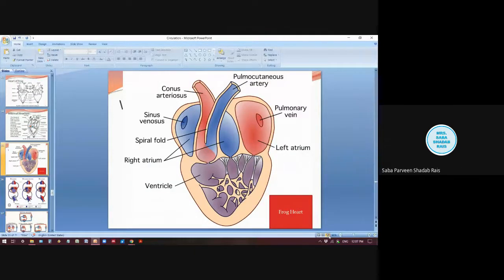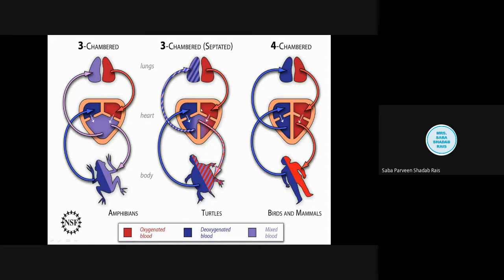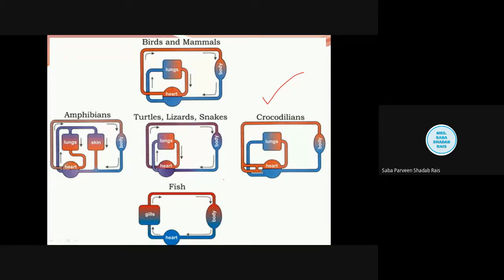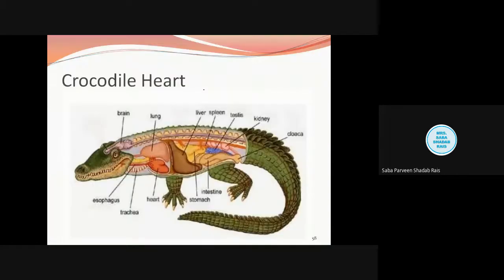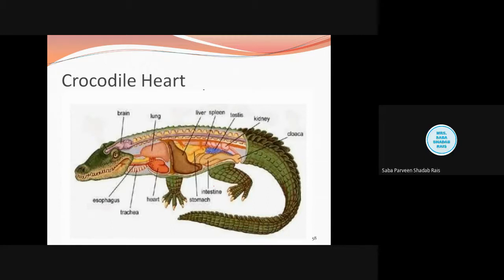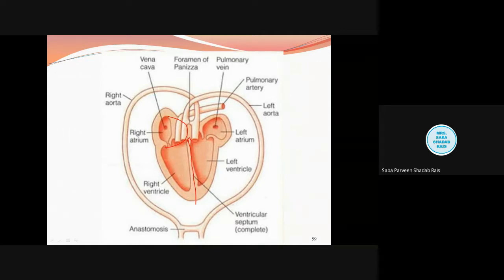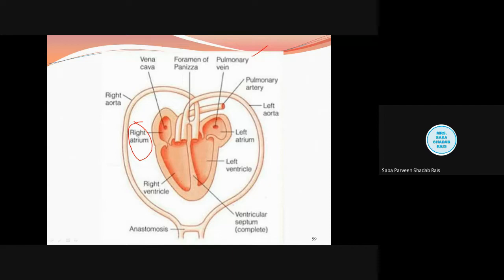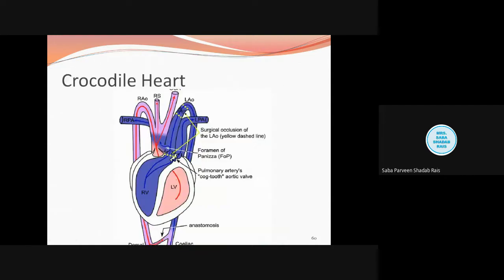Reptilian Heart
In this video series I had discussed
 Comparative study of respiratory organs (structure and function):
Earthworm, Spider, Any bony fish (Rohu/Anabas/Clarius),Frog
and Pigeon.
 Structure of lungs and physiology of respiration in man
 Comparative study of circulation: (a) Open and Closed type, (b)
Single and Double type.
 Types of circulating fluids- Water, Coelomic fluid, Haemolymph,
Lymph and Composition of blood
 Comparative study of hearts (structure and function): Earthworm,
Cockroach, Shark, Frog, Crocodile and Pigeon.
 Structure and mechanism of working of heart in man.